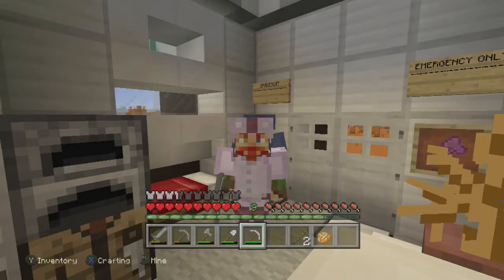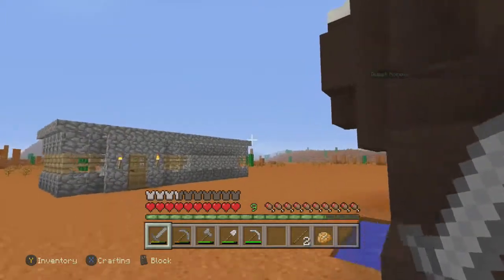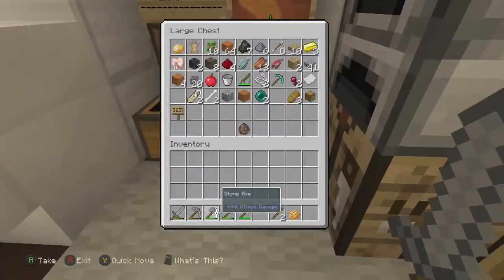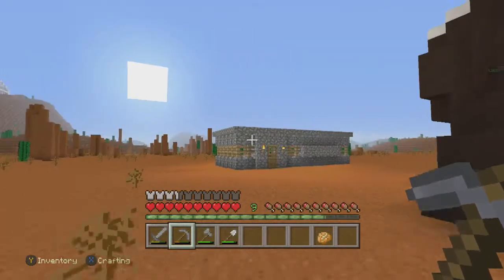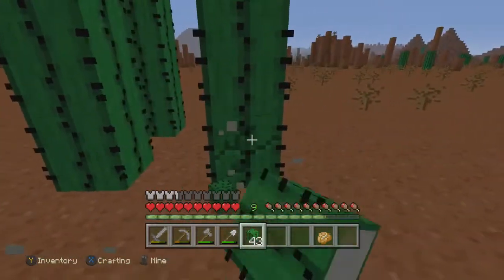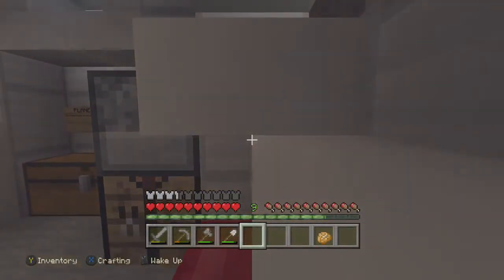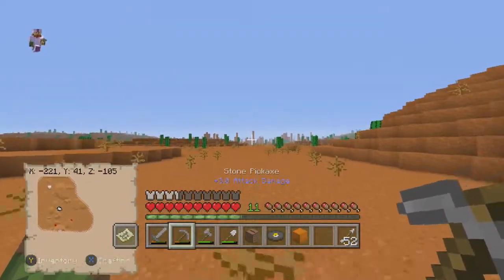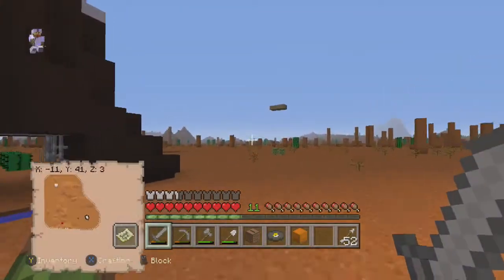Minecraft: Planet Mars 2 | The Birch Tree of Life | E06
This is a survival modded map, it's very hard, and basically you use your robot to progress you through the map, also there is also a big twist on the nether too!, and so many things to explore now, full of random loot, items and even modded stuff! :)